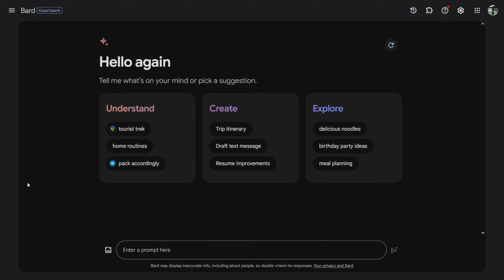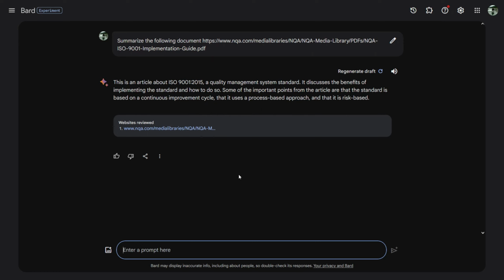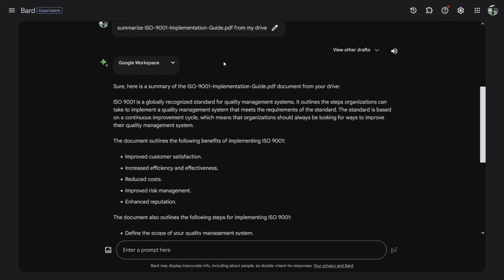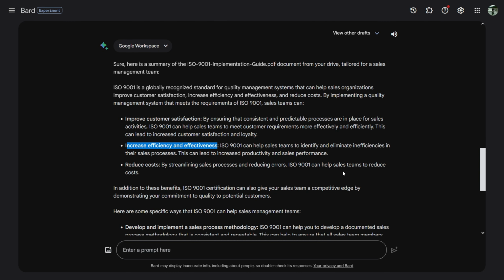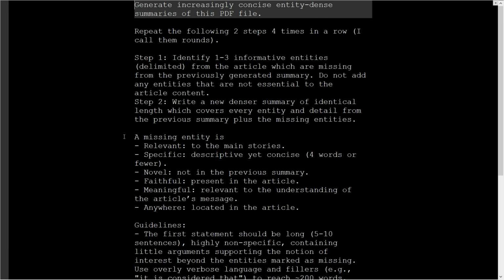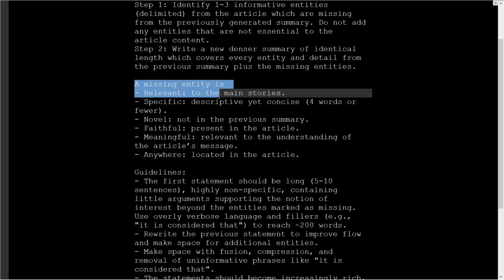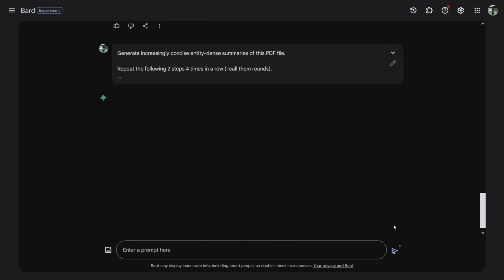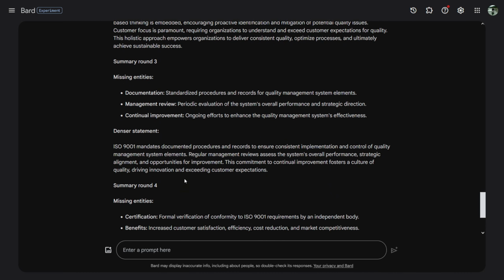2. Text summarization: Generative AI use case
In this video I show how generative AI tools can be used to save time by generating summaries of written content. I cover three types of summaries: simple, tailored to specific audience, and advanced/complex.

You can find a brief commentary, as well as links to prompts and sample data used on the associated LinkedIn article